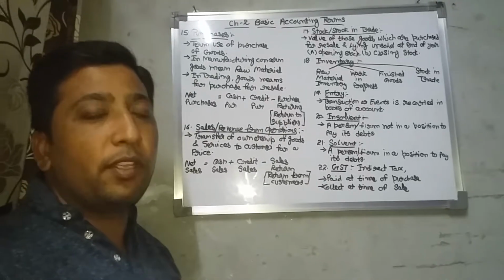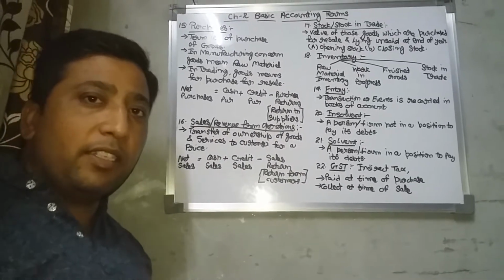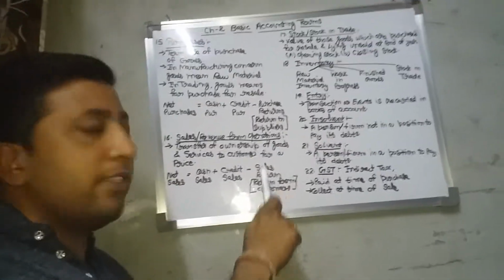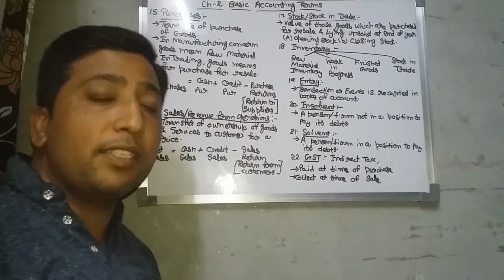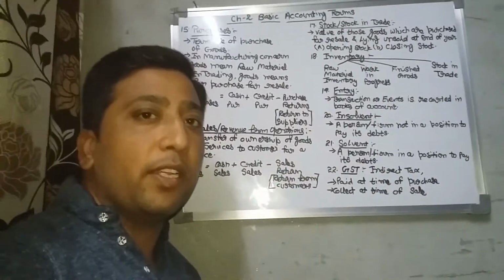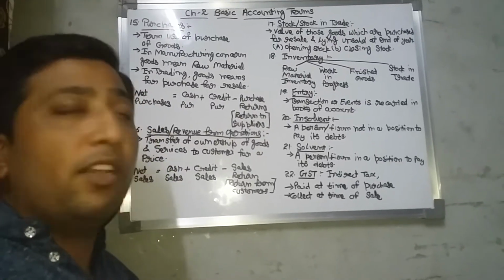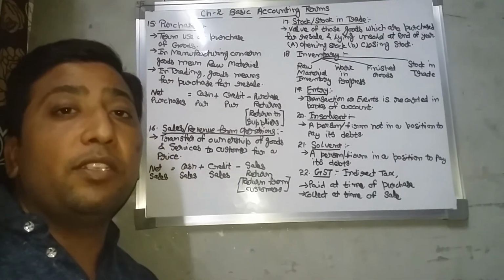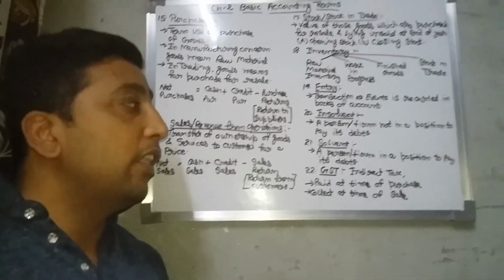Ch-2 Basis Accounting terms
Meaning of Basis Accounting Terms